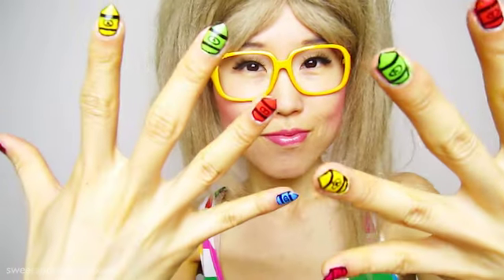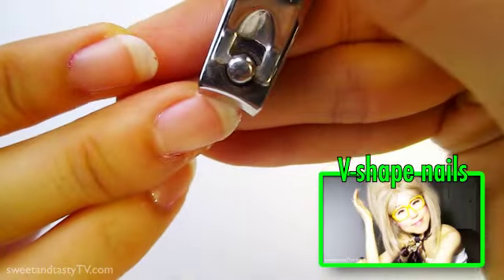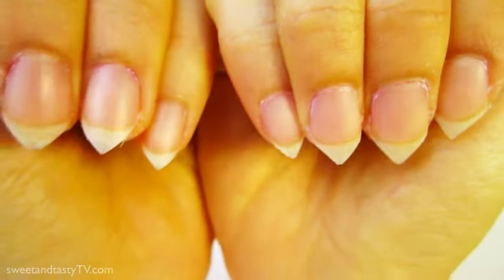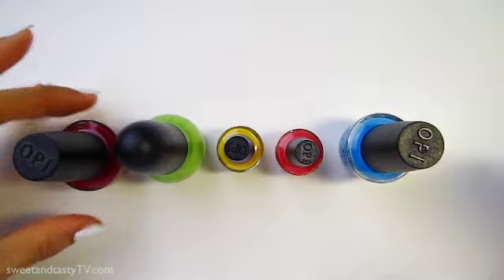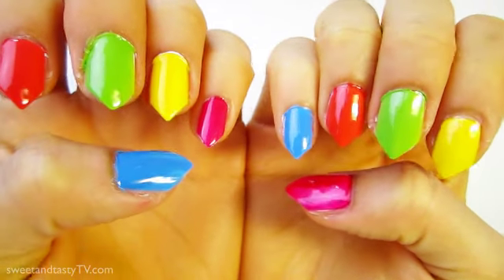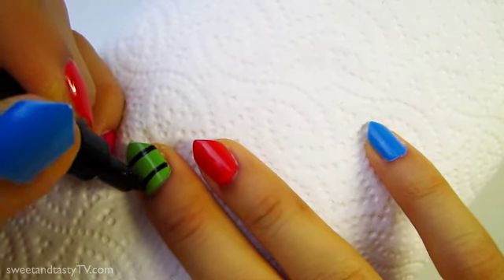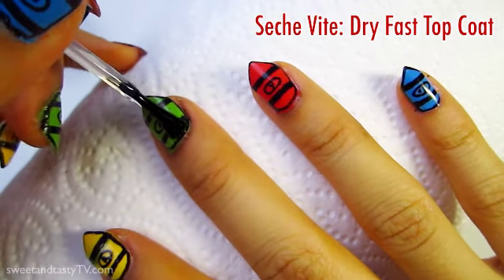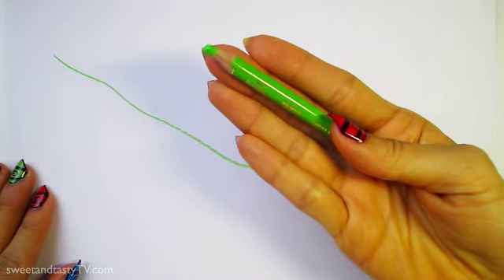CRAYON NAILS inspired by G-Dragon - CRAYON (크레용) (K-pop Nail Tutorial #7)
Music
"It's For My Fly Girl" - BOCrew
"Stay in the Great" - BOCrew